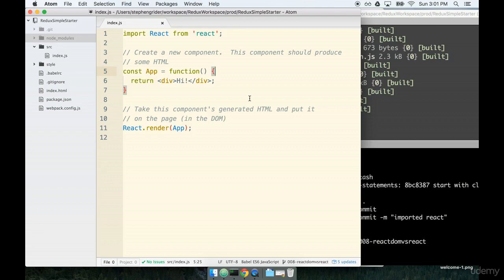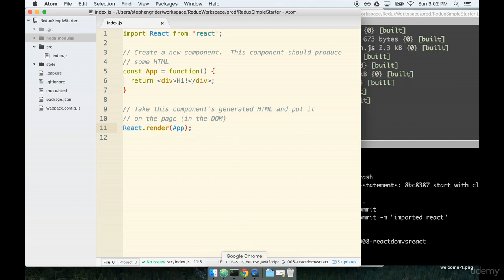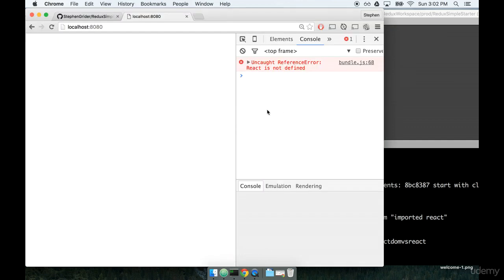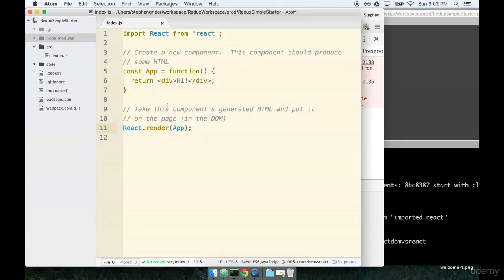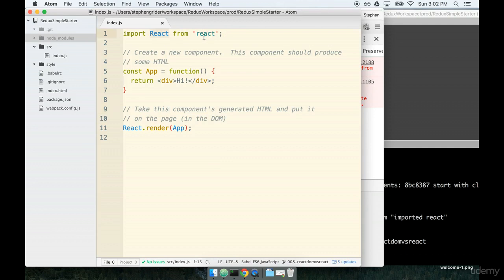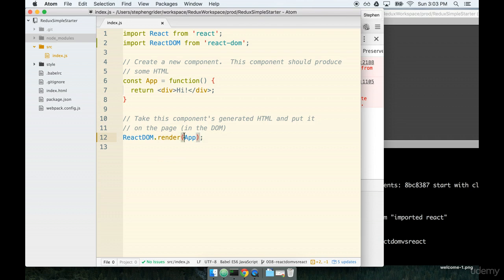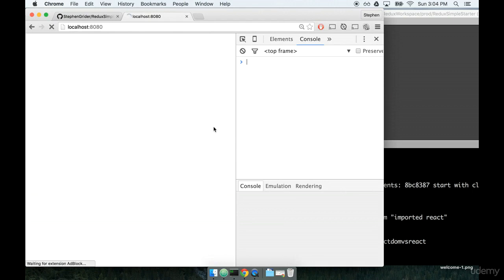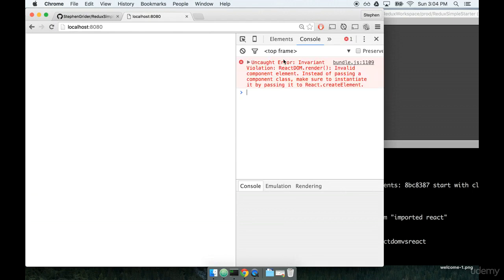ReactDOM vs React [0.8]An Intro to React [Modern React with Redux 2020]